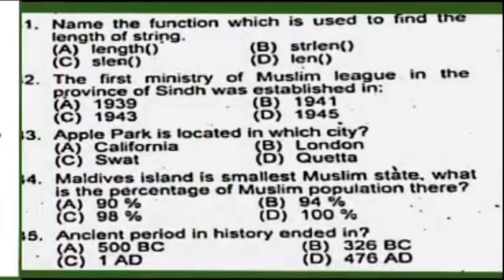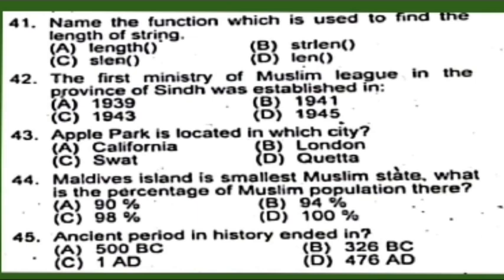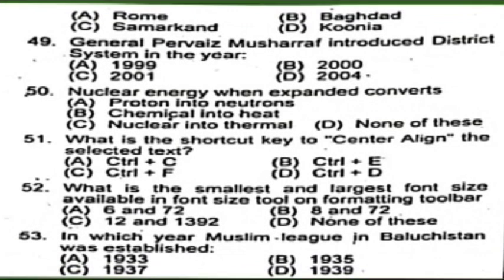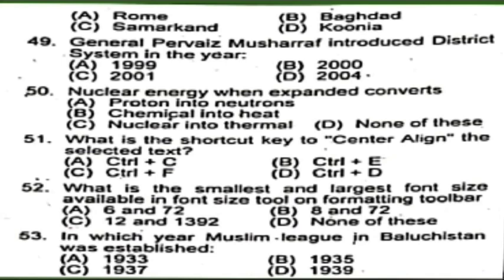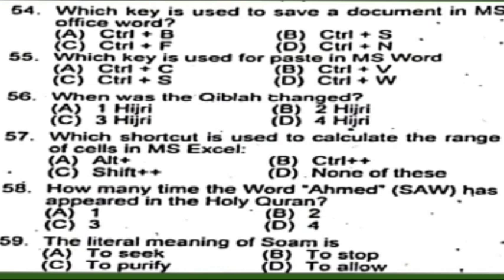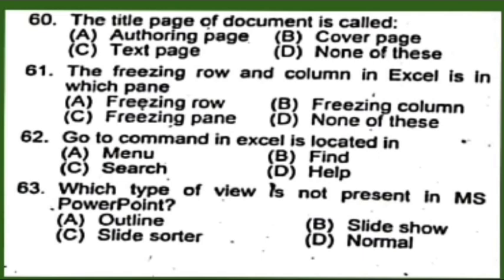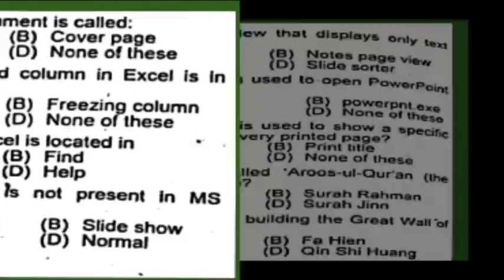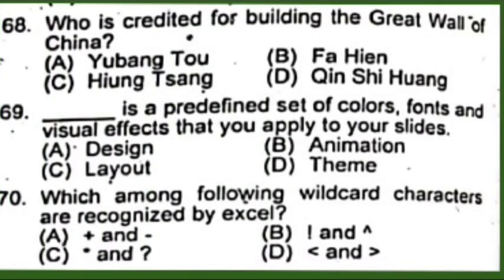نالج پرچہ نمبر دو لیکچر 5||general knowledge paper 2 part5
جنرل نالج
اردو جنرل نالج
جنرل نالج اسلامک نالج
جنرل نالج سوالات کے جواب
جنرل نالج سوالات و جوابات
جنرل نالج کے اہم سوالات کے جوابات
جنرل نالج دلچسپ
 دنیا کی اہم معلومات دلچسپ
اہم سوالات و جوابات
general knowledge quiz
general knowledge
general knowledge trivia
general knowledge quiz multiple choice
general knowledge questions
trivia quiz general knowledge
general knowledge game
general knowledge quiz with answers
basic knowledge
general knowledge test
general knowledge videos
test your general knowledge
general knowledge questions and answers
ظفر اقبال اردو اکیڈمی
zafar Iqbal lectures st
جنرل نالج